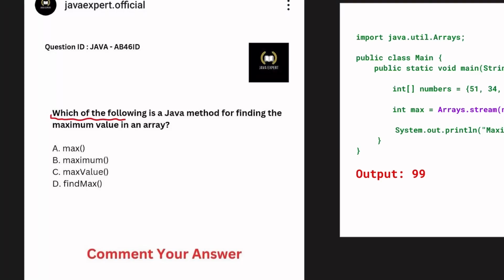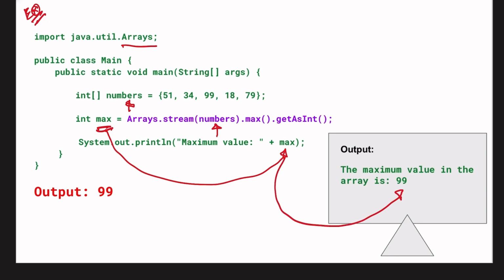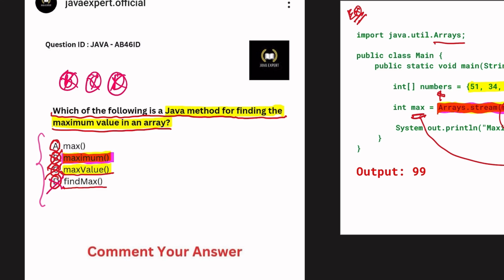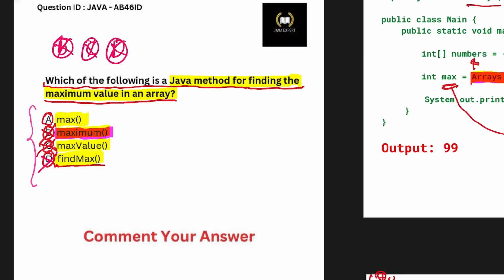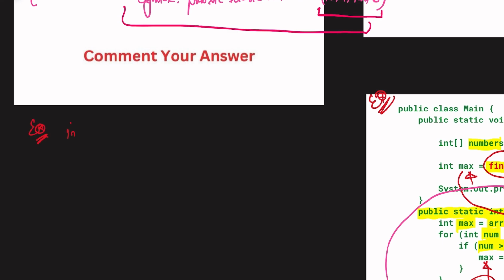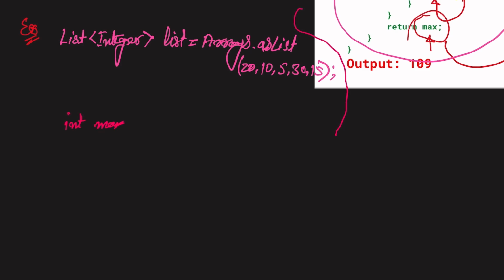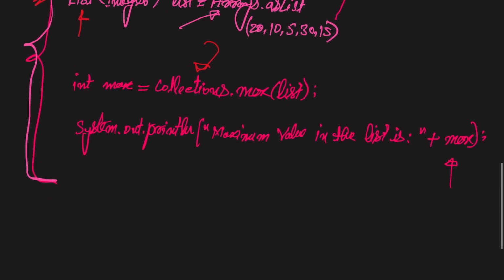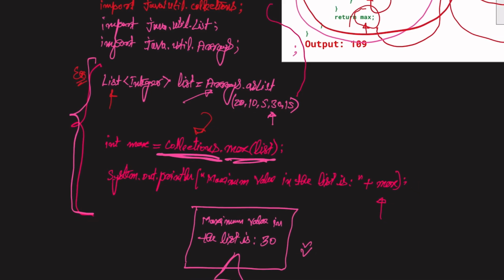Java method for finding the maximum value in an array? || Java:AB46ID || JE Tutor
Which of the following is a Java method for finding the maximum value in an array?
A. max()
B. maximum()
C. maxValue()
D. findMax()